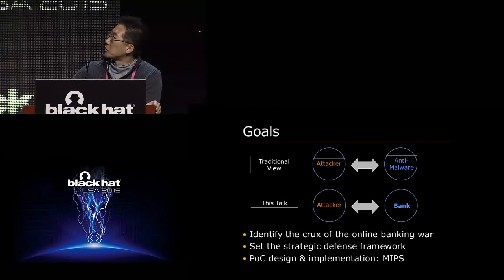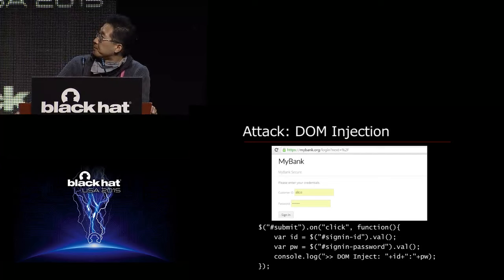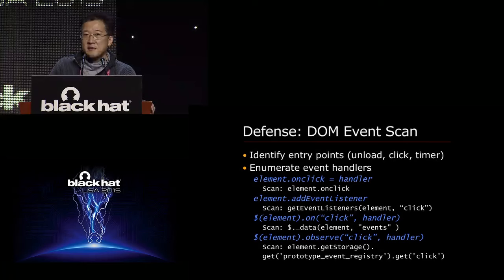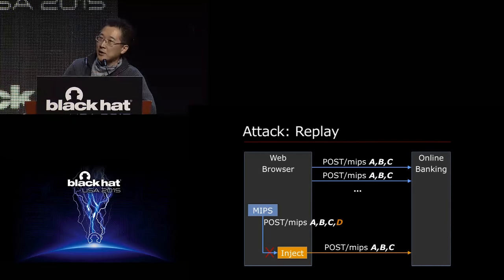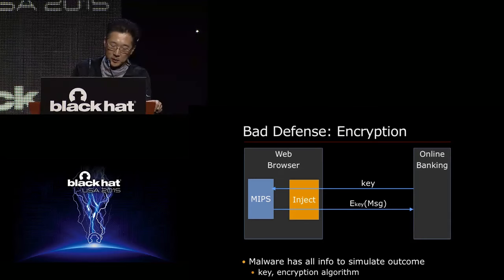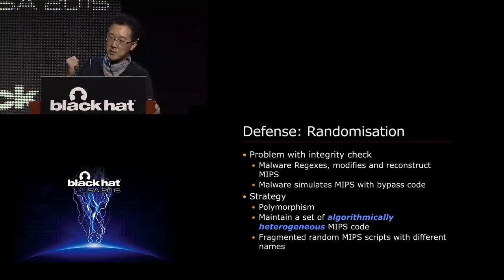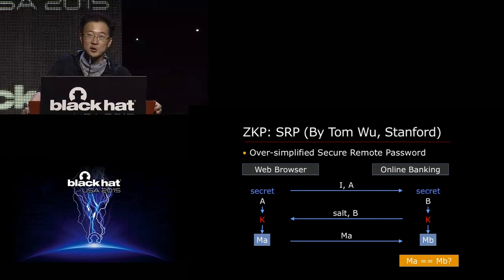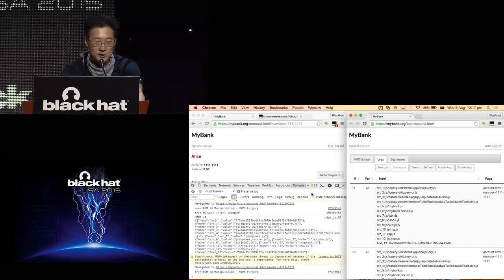Winning The Online Banking War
by Sean Park

Currently, most security products and financial institutions defending against banking malware rely on online banking page integrity check to detect the presence of financial malware. This technique works due to the inherent mechanics of financial malware injecting into the browser's DOM space. However, this purely web-based page integrity check can be subverted in many ways. This presentation will talk about evasion techniques such as replay attack, polymorphism, inject randomisation, and DOM stealth rootkit as well as countermeasures for those in clientless way.

The presentation also includes a novel method derived from Zero Knowledge Protocol that prevents banking malware from reverse engineering secrets transmitted between an online banking client and its server by eaves dropping HTTPS traffic.